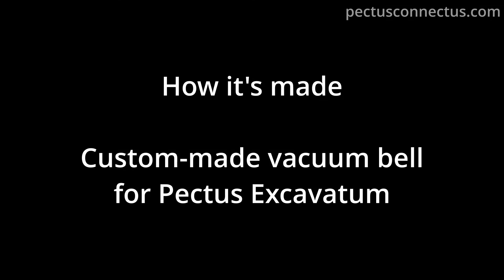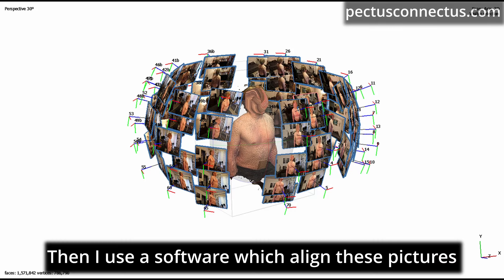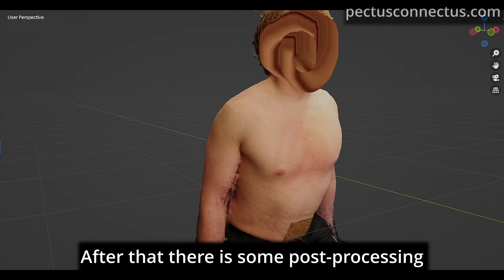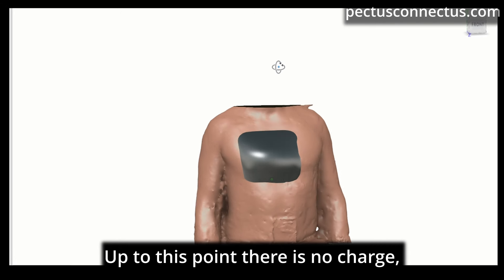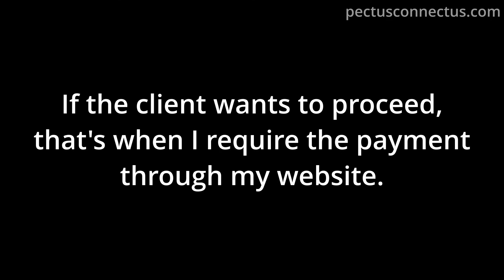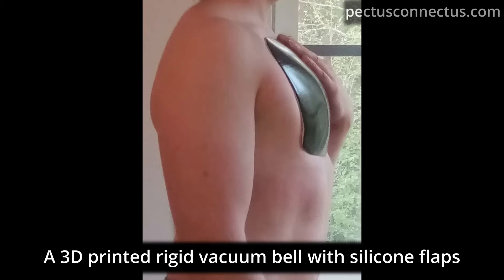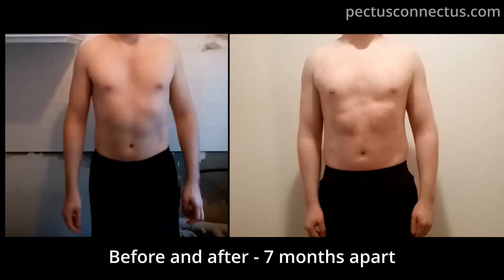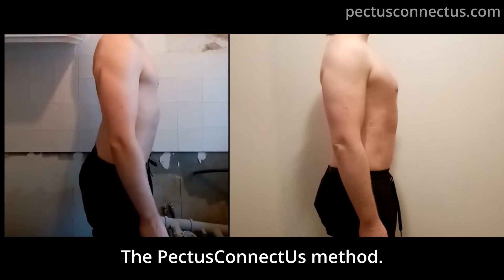How it's made: custom-made vacuum bell for Pectus Excavatum